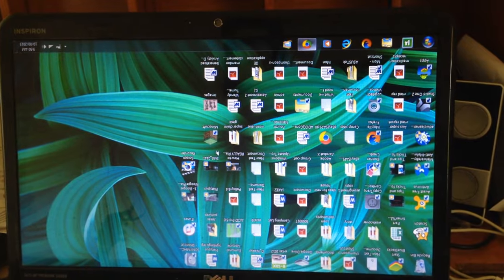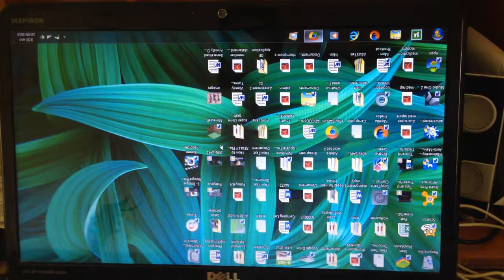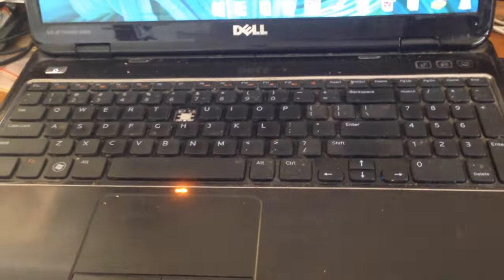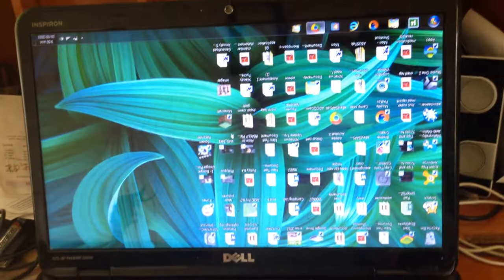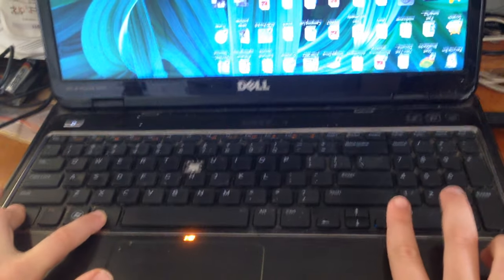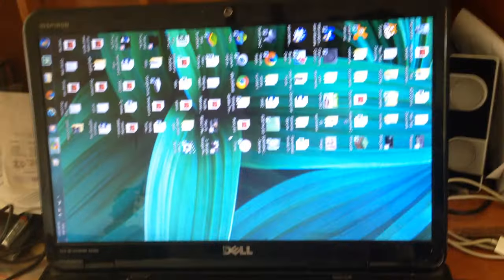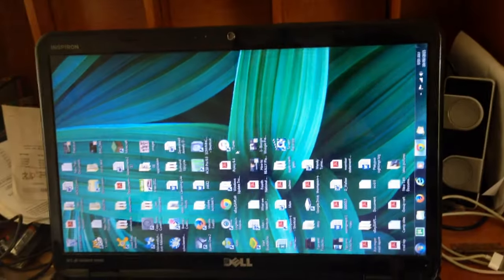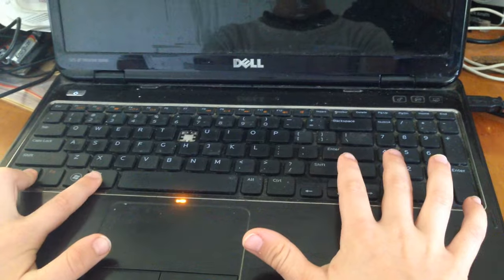How to turn your computer screen upside down and side ways